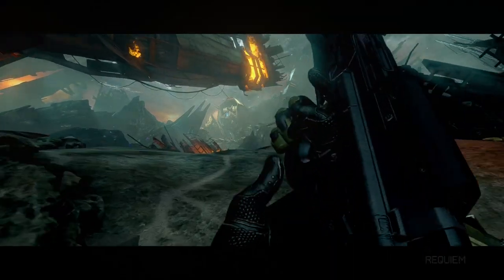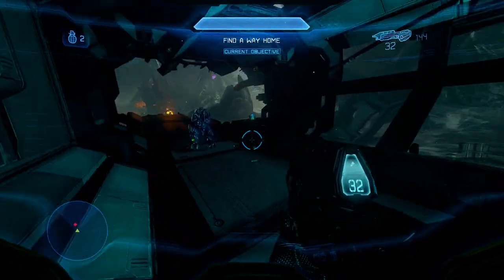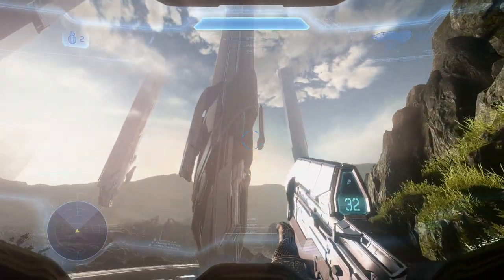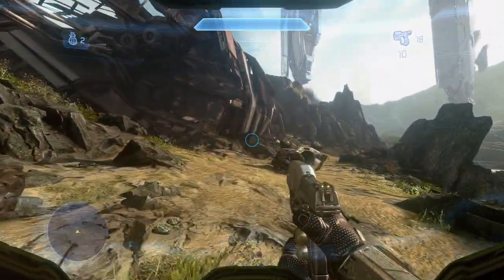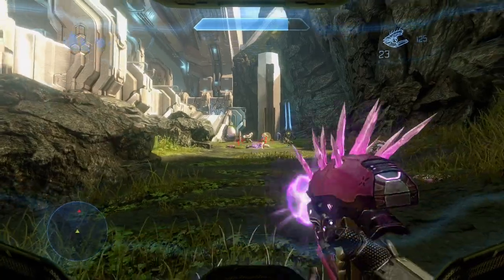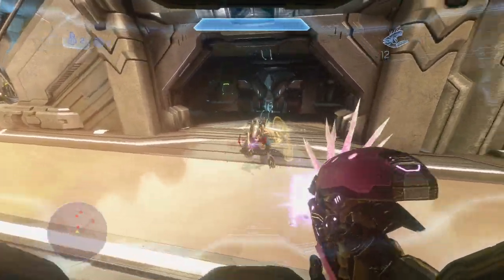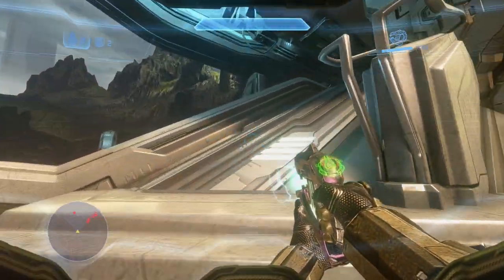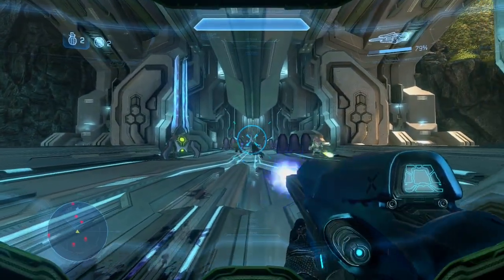Halo 4 Mythic Overhaul is coming soon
Rambling about my plans for H4 Mythic Overhaul.

Weaver900
Lina Schultz
Keith Byrne
Punk Anderson
AdamJohnsons
Crunchyhuntsman
Magnir Productions
NobleofDeath16
Vupali